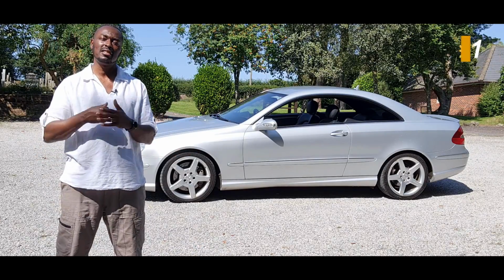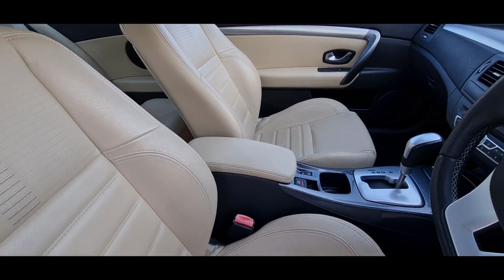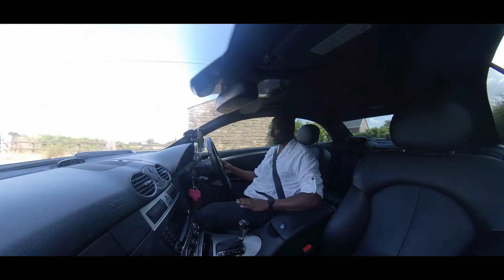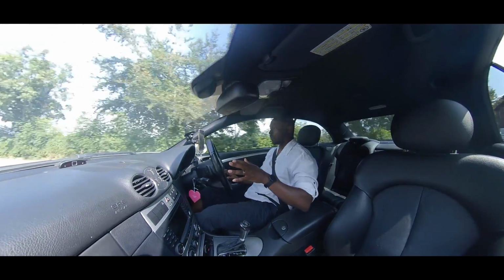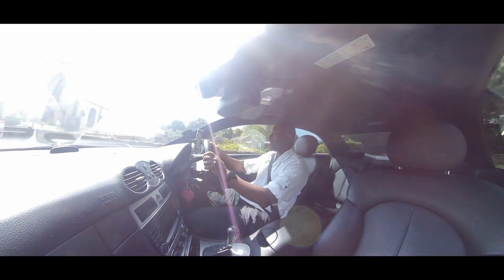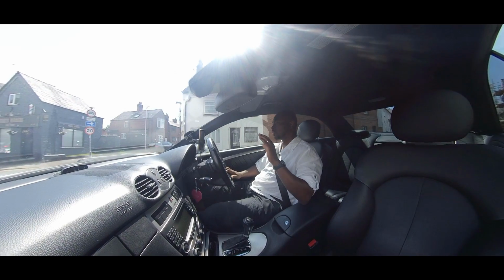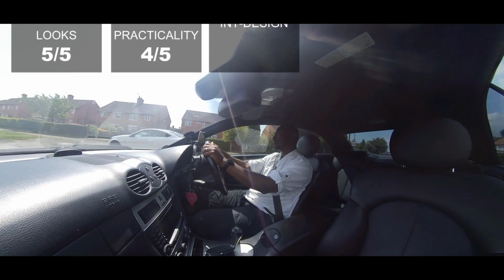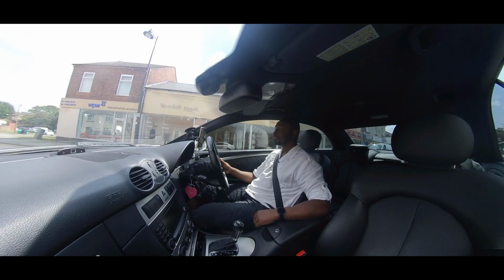Mercedes CLK 320 cdi Sport full review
Is the Mercedes CLK CDI Sport the perfect example of being able to have your cake and eating it too? This is a full review of one of Mercedes best looking coupes of the best few decades and a look at the breadth of its abilities.